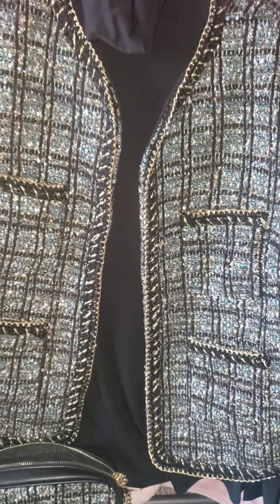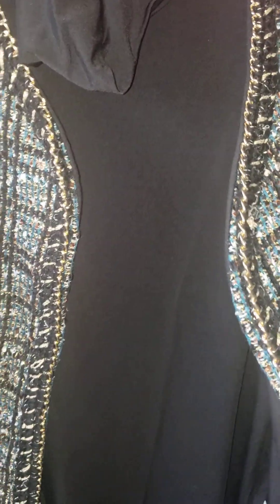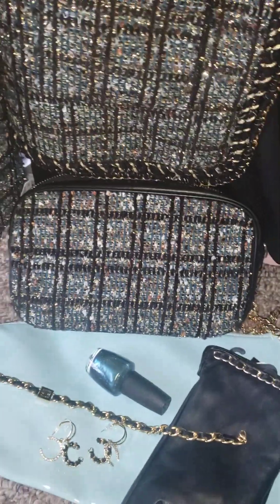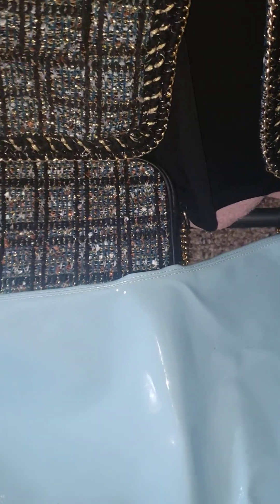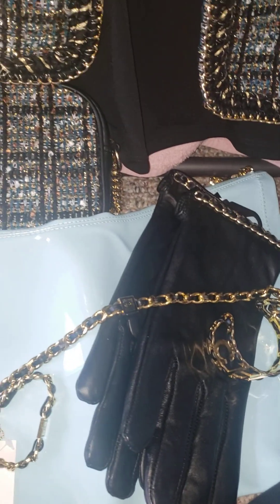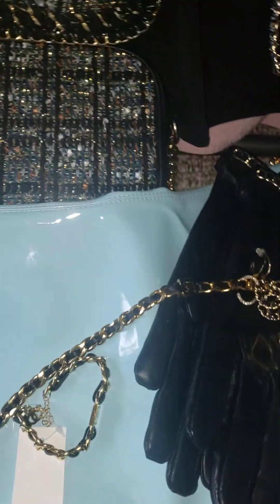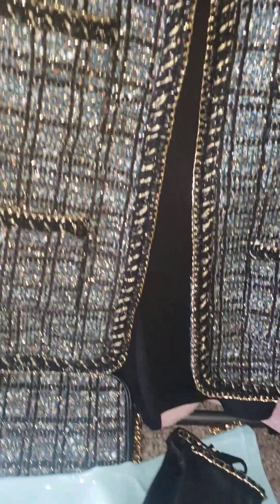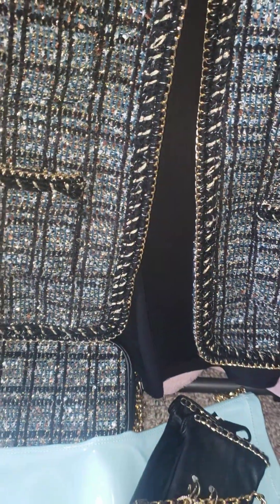Check out these thigh hi baby blue Patent leather boots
l bought the boots and had to find something that goes with them. Tell me how I did!